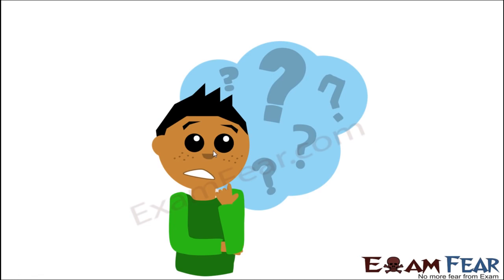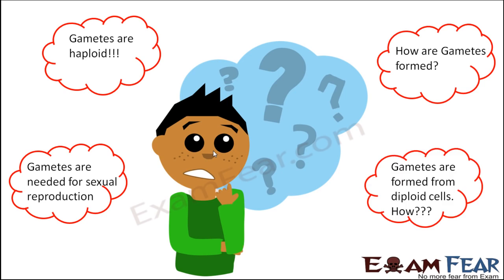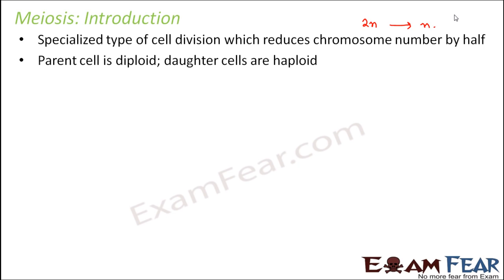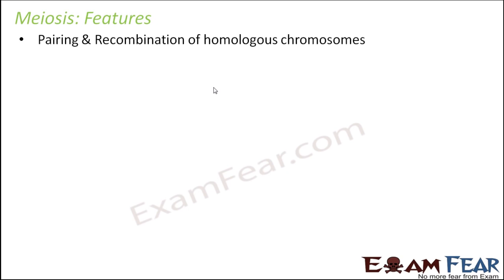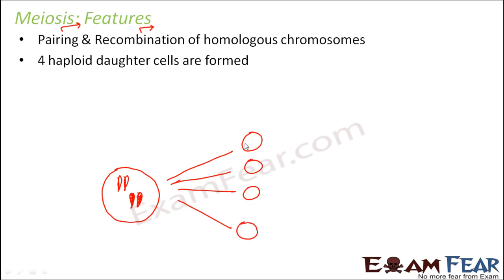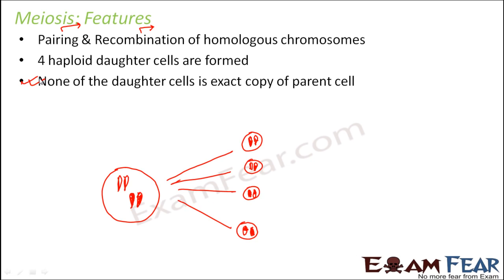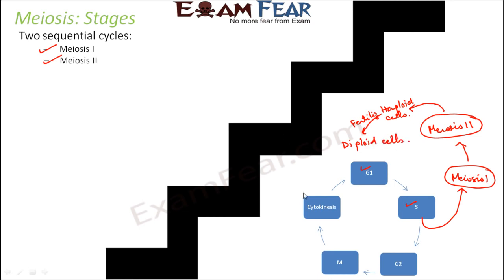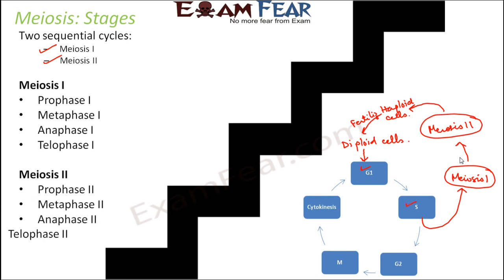Biology Chapter 10 Cell Cycle & Cell Division part 10 Meiosis Stages CBSE class 11 XI 720 X 1280